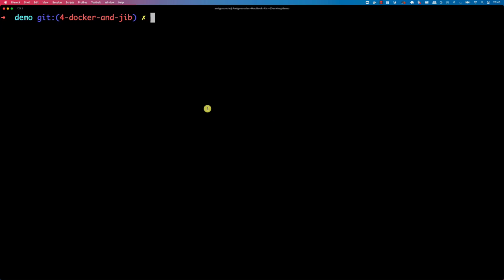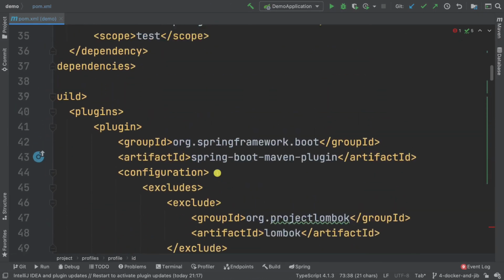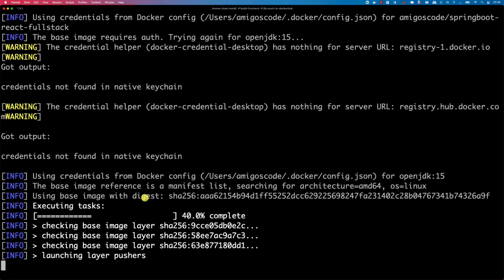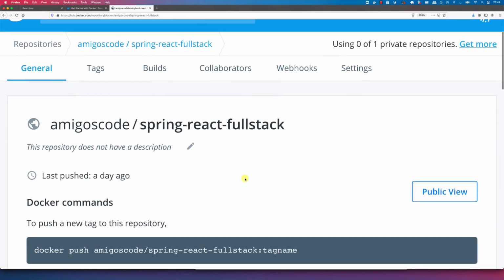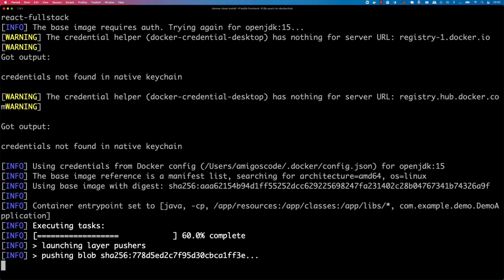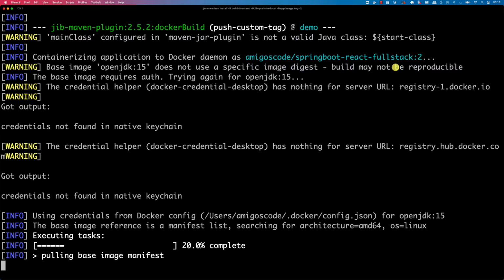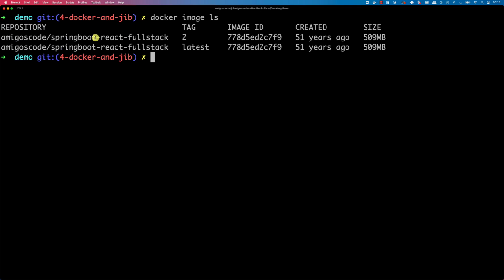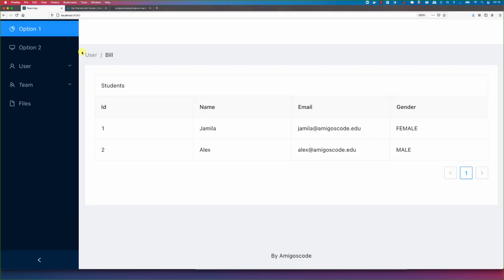Amigos Code Full Stack Spring Boot and React PROFESSIONAL part 034